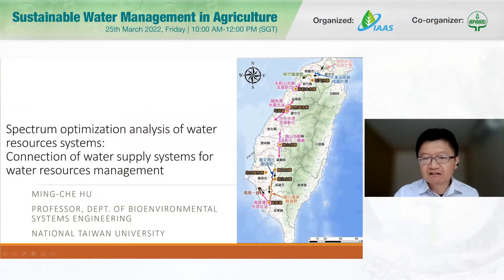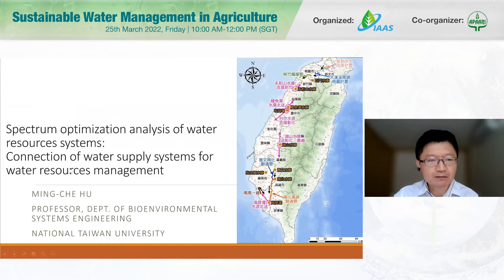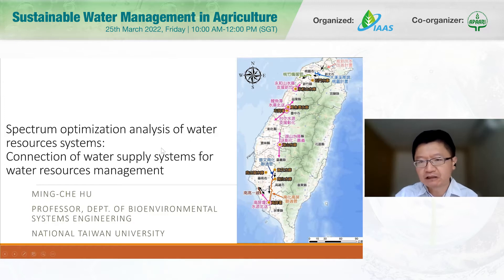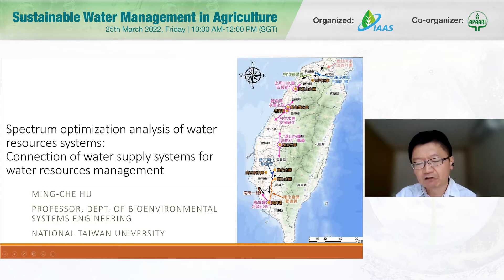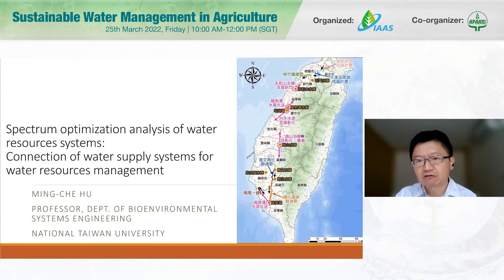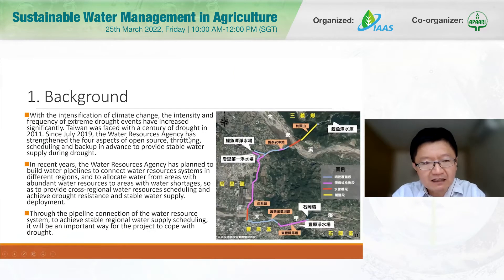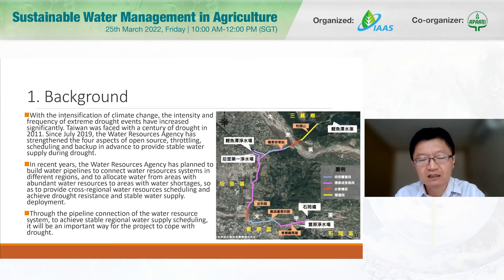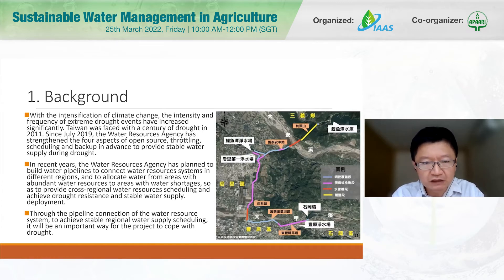Spectrum optimization analysis of water resources systems- Dr. Ming-Che Hu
“Spectrum optimization analysis of water resources systems” | Speech by Dr. Ming-Che Hu, the Professor of Sustainable Development Laboratory at the Department of Bioenvironmental Systems Engineering, National Taiwan University

Watch this video now and let us know what you think about it!